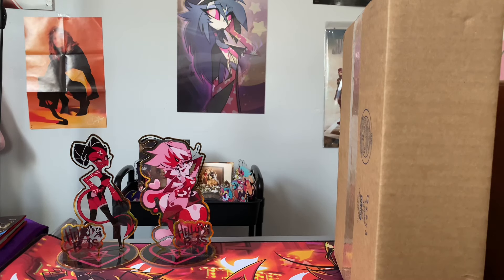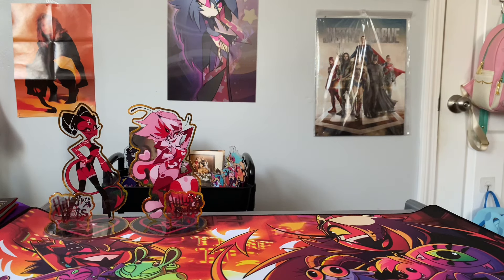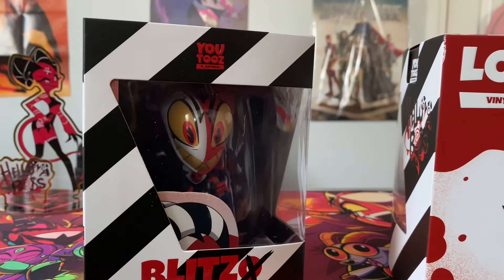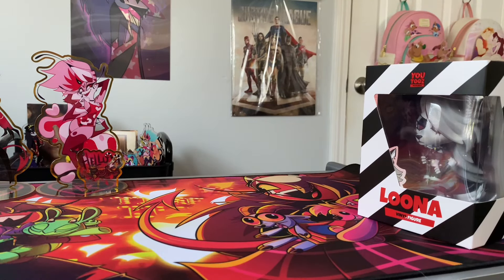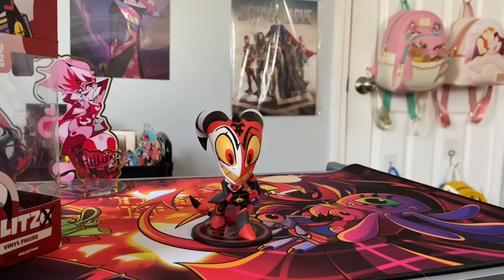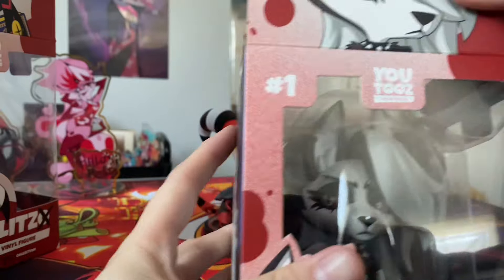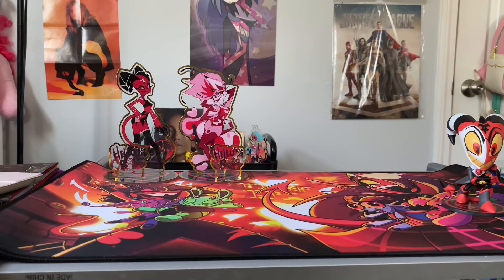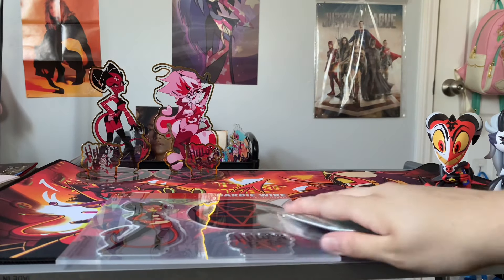Unboxing of Helluva Boss Youtooz + Helluva Boss Spring Merch 🌺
My Youtooz finally came so let’s see what they look like! Plus a couple of the items I ordered from the spring merch came in 🌹